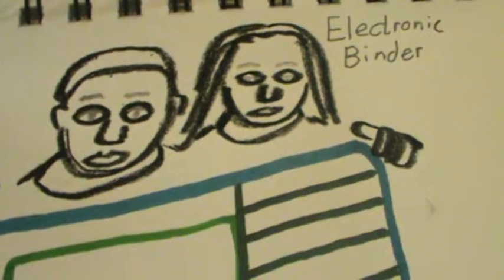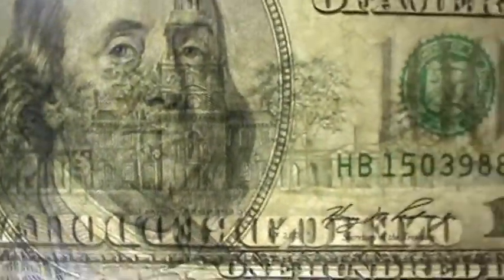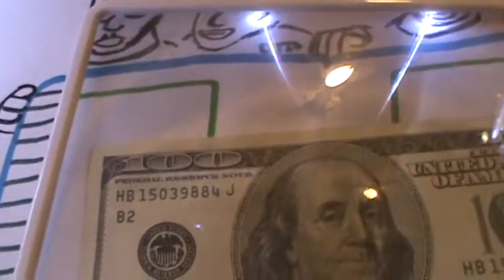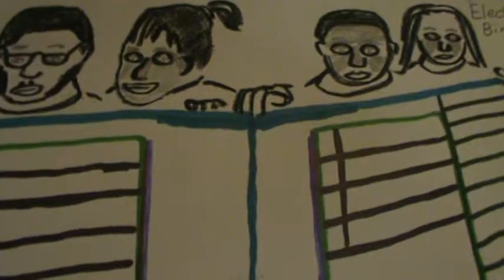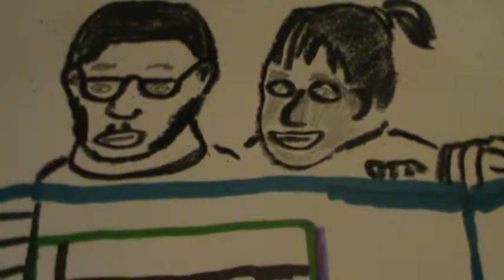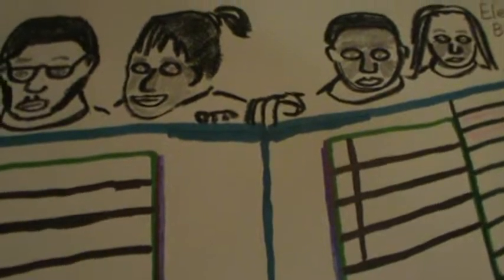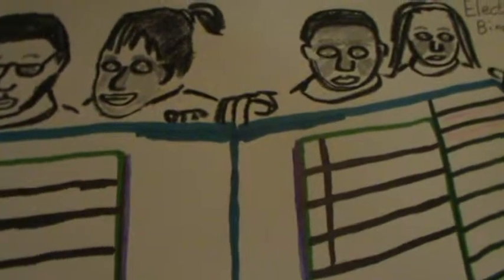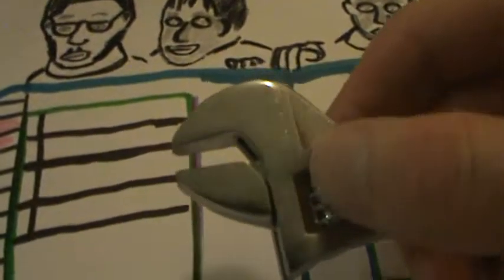Students Electronic Binder